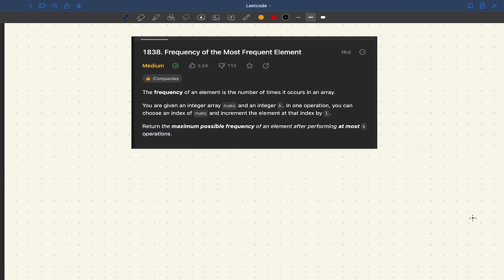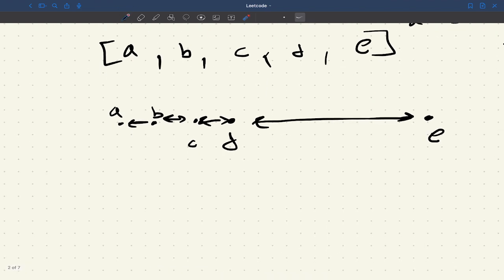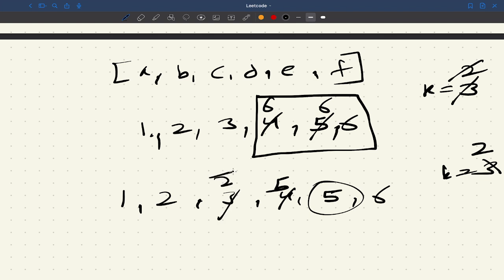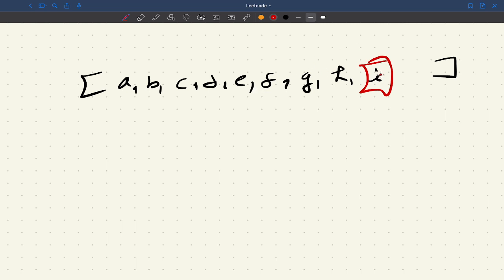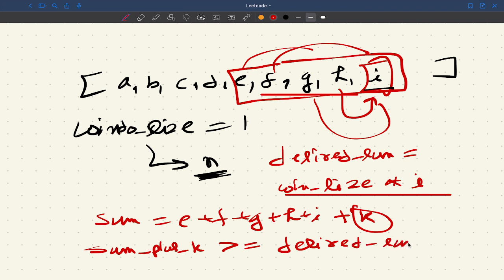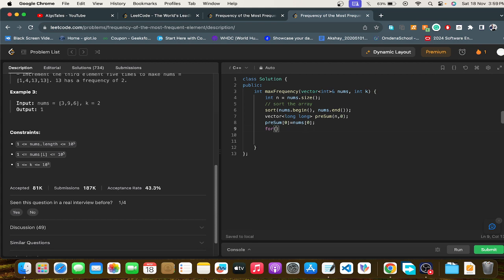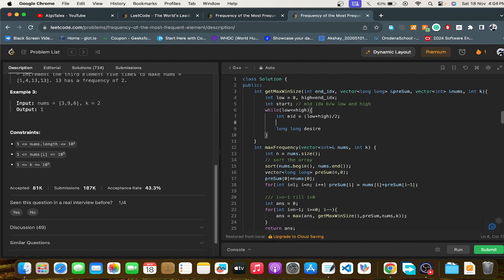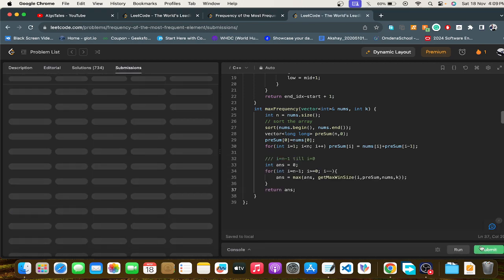1838. Frequency of the Most Frequent Element | Leetcode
Timestamps:

00:04 - Finding the frequency of the most frequent element with limited increments.
03:27 - Understanding how to convert array elements within a limited quota.
06:55 - Sorting the array helps in maximizing frequency via element conversions.
10:17 - Brute Force approach involves traversing and converting array elements.
13:21 - Use binary search to determine the maximum elements convertible to a fixed element.
16:06 - Determine optimal window sizes for each element in the array.
19:01 - Determine the visibility of a window using prefix sum and binary search.
21:35 - Optimize window size search with sorted array and prefix sums.
24:51 - Finding the maximum window size in a given array.
28:06 - Calculating the sum of a window using mid index.
31:10 - Optimizing the window size to find the most frequent element's index.